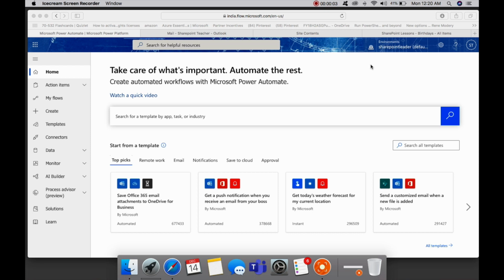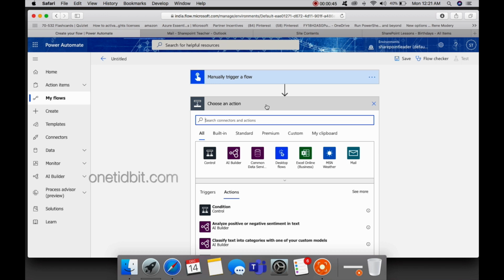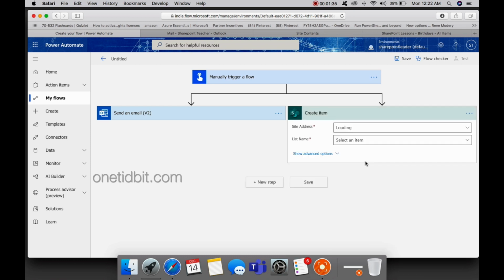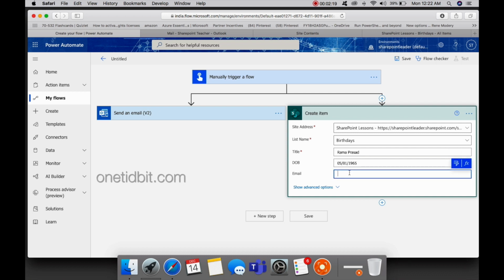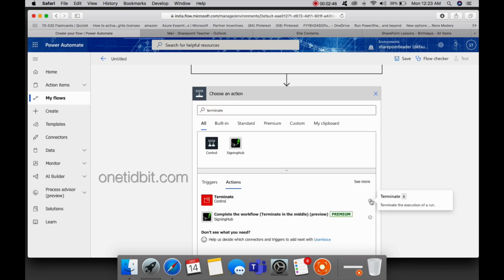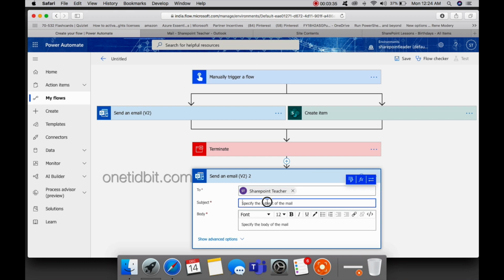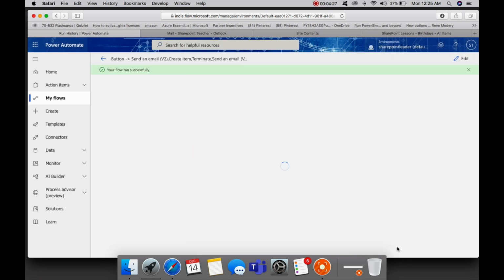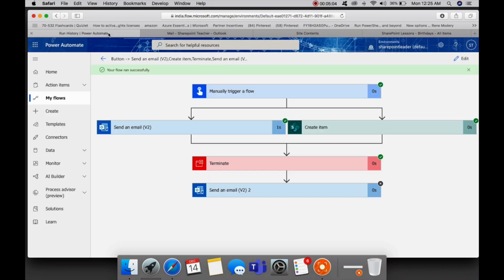How to use Termination action in Power Automate